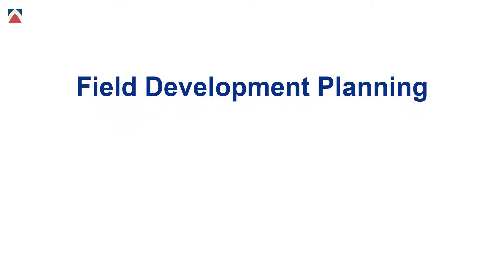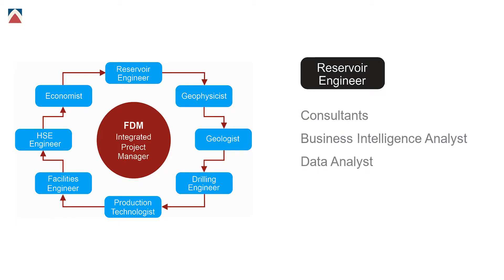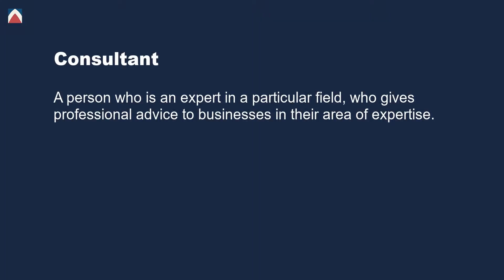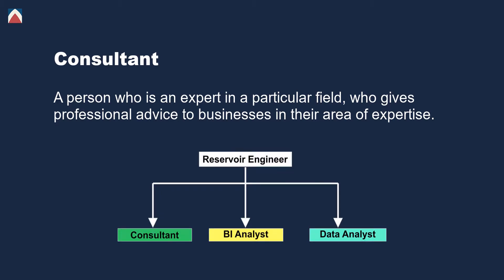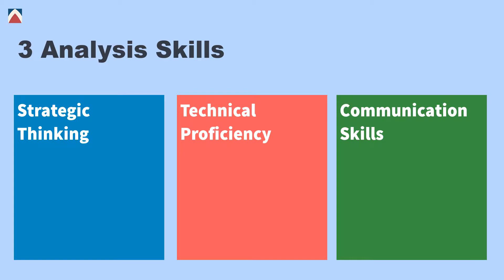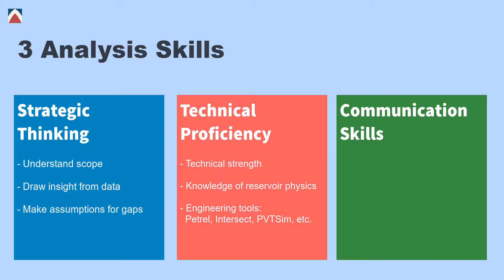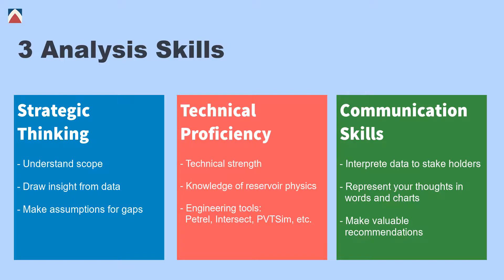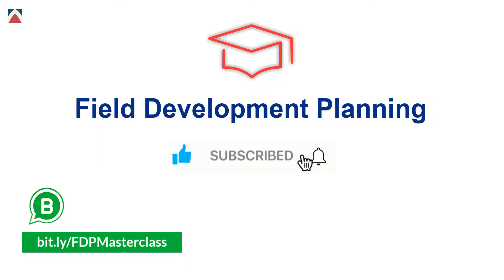Field Development Planning FDP Strategy - 2